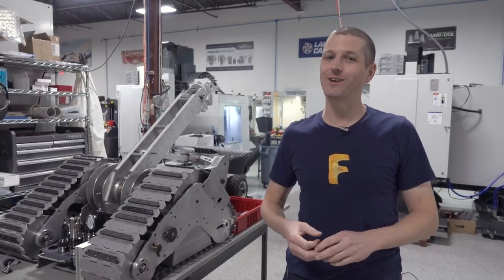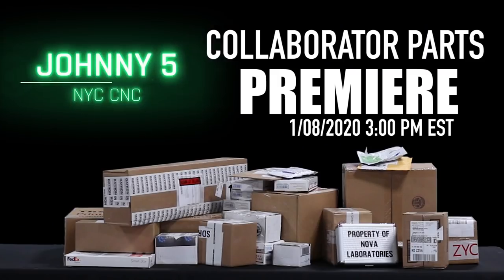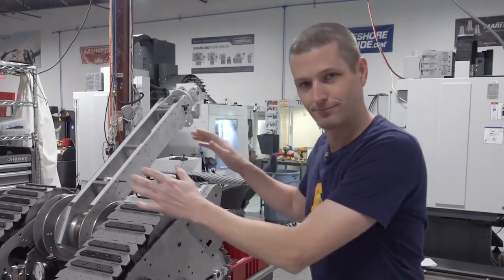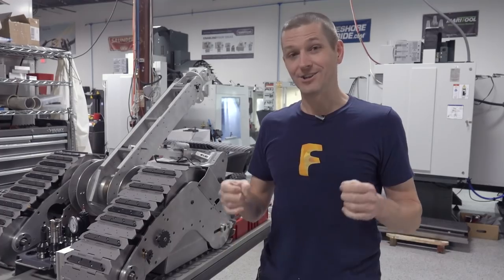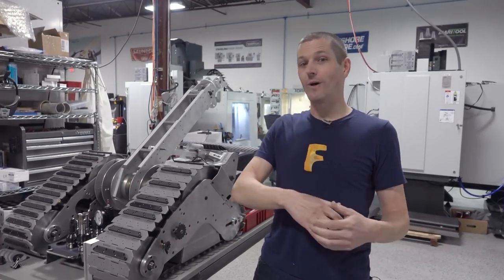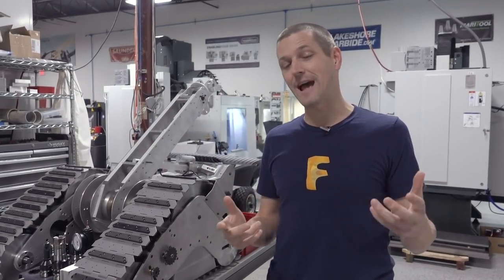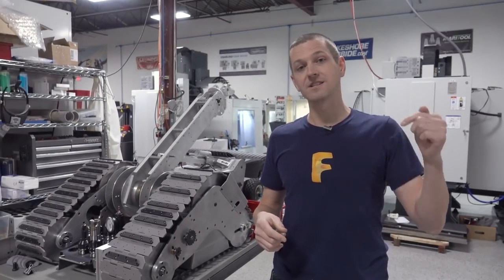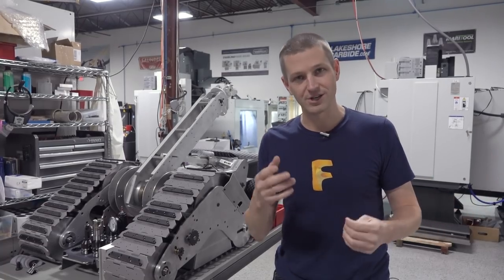Building A Robot Together! Short Circuit Johnny 5 Collaborator Parts & Location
These are the second batch of Johnny 5 collaborator parts! We can't express how honored we are to have people who are willing to make these incredible pieces-- AND THEY ARE BEAUTIFUL! Also, we THOUGHT we had all the parts assigned but there are more! I guess we still need a hero.

Alexey Gagarin

Matt McParland @mickmatt
FLUXWORX

Ben @benj_jimko
Jimko Machine

Adam Brunette @mhmmachineworks
MHM Machine Works

Jack Patrickson @croftprecisioneng
Croft Precision Engineering

Clayton Miller @trickeng
Trick Engineering

Tennyson Renner @the_wolf_of_wallmart
Nomad Innovations

Corey Lewis @lewis020
Lewis Machine

Tom Lipton @oxtools
Ox Tools Co.

Chris Marino @redrockent
Red Rock Enterprises

Greg Carl @snowgoer540
Greg Carl Engineering

Kyle Crawford @coxsathschools
Coxsachie-Athens Central Schools

Erin Krolop @erwin_krolop

Julian Spangler @farsightindustries
Farsight Industries LLC

Ricky Hilliard @rhilliardqdmi
Quality Design Machining, Inc.

Evan LaCava @alton_instruments_inc
Alton Instruments, Inc.

Chance Martin @zyci_cnc
ZYCI

R. Shore @shoremachining
Shore Machining

Kris Kircher @thetinkirworkshop
The Tinkir Workshop

Paul Gomez @innovative_concepts_llc

Neal Stein @steinwerks

Dann Demazure @igsdann
Datron